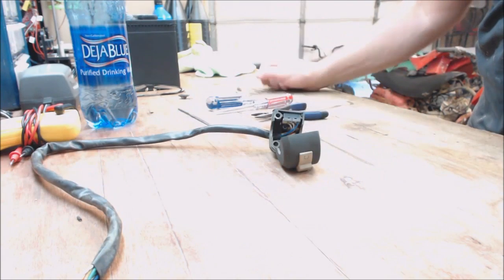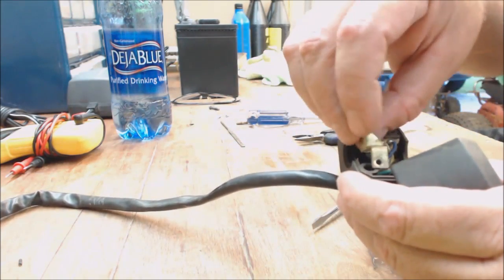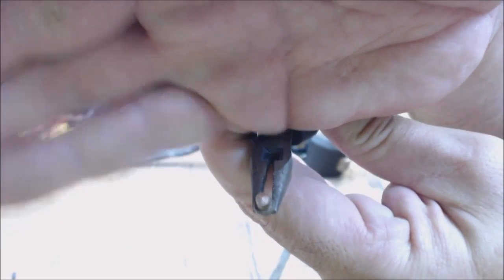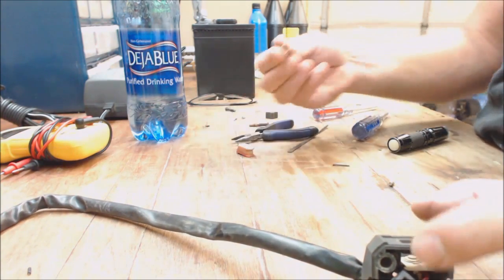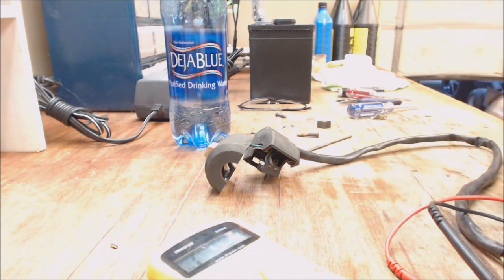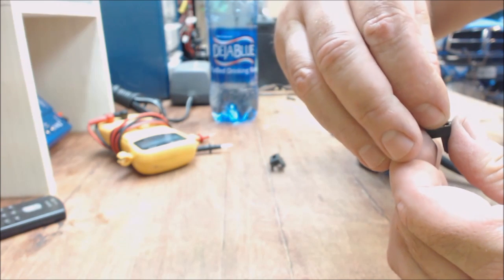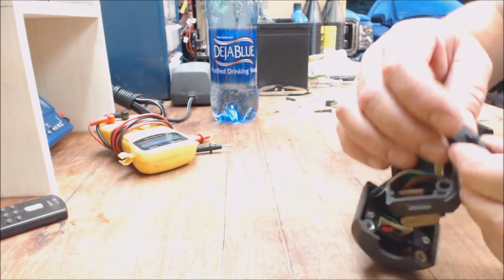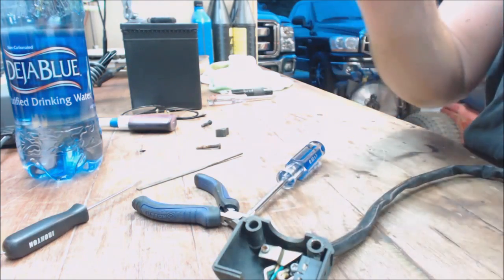Chinese ATV Start Switch Repair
Chinese Quad Start Switch Repair.
please consider helping out.
All earnings will go to this channel to make it better.
Like a New Camera!!!